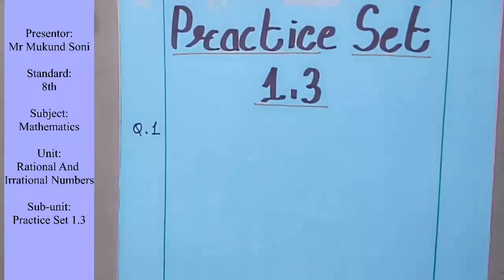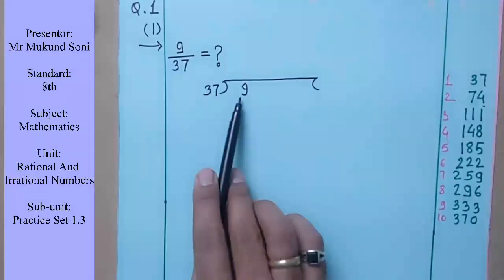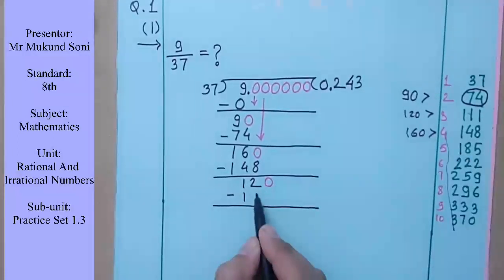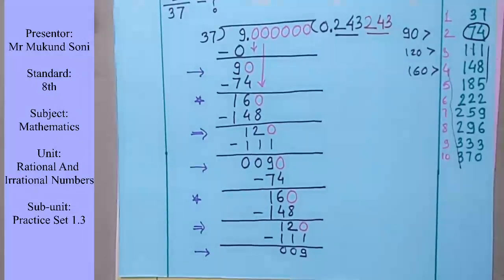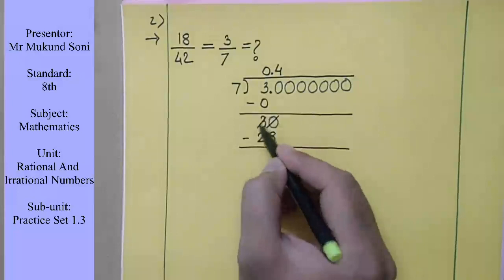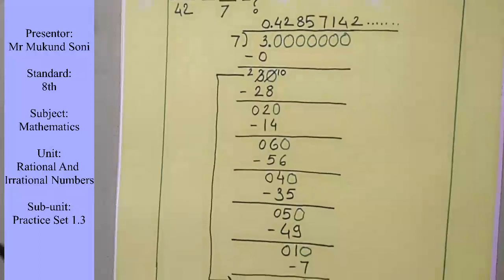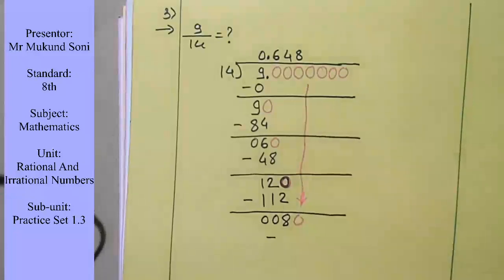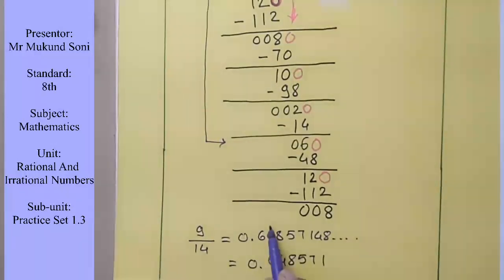Chapter 1: Rational and Irrational Numbers - Practice Set 1.3 - Part1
In this video, question answer from
Board: SSC board, Maharashtra, India.
Standard: 8th
Subject: Mathematics
Unit: Chapter 1: Rational and Irrational Numbers
Sub-Unit: Practice Set 1.3 (Q. 1, 2, 3)
have solved with explanation.